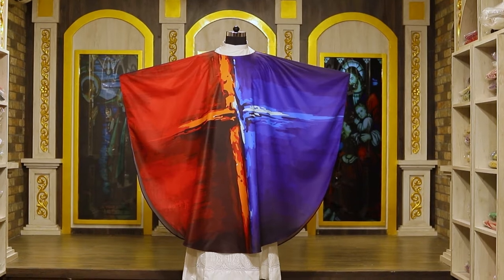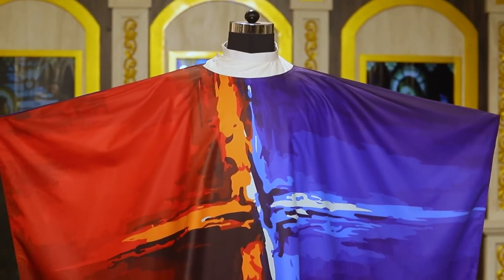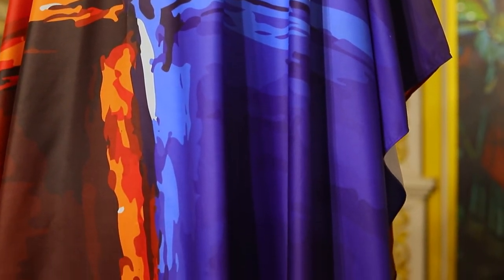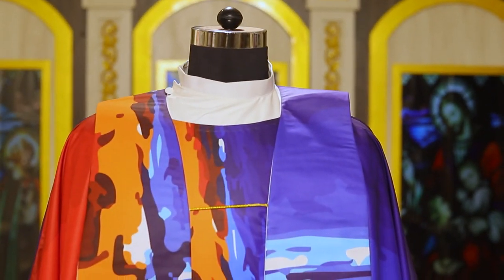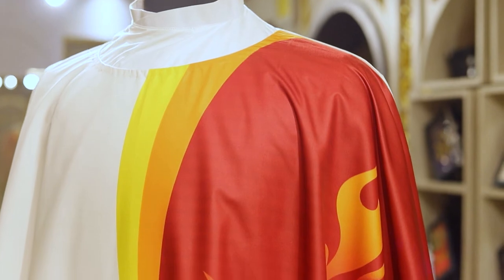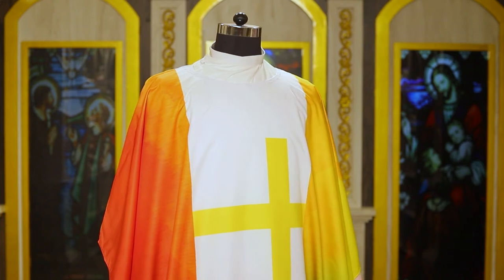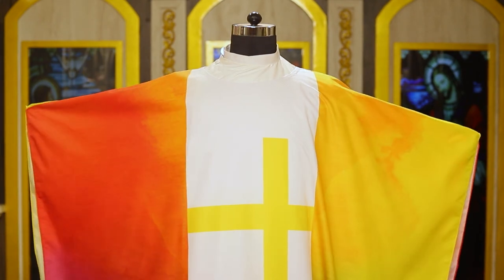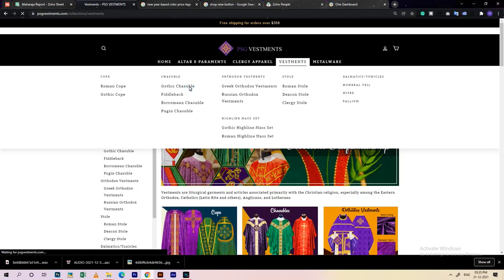Life of Christ Chasubles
The beautifully Printed Chasuble honoring Life's moments comprises Matching Stole.